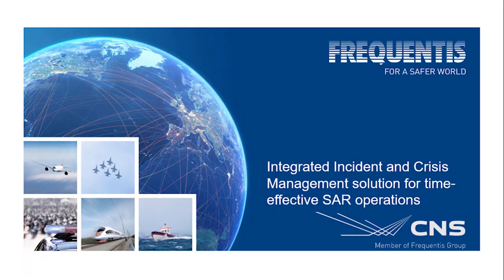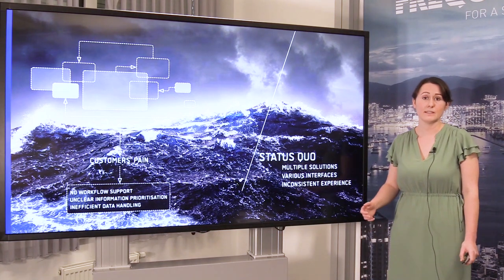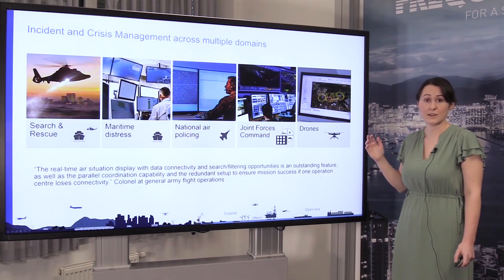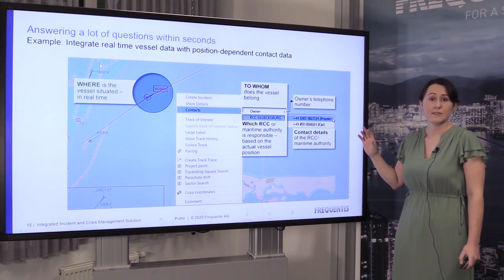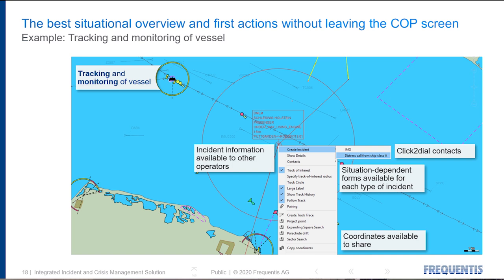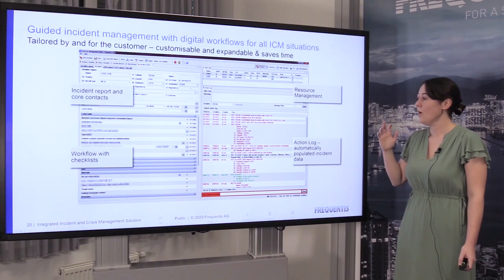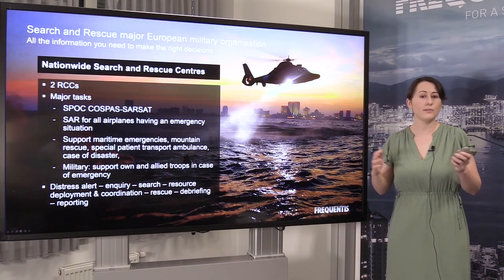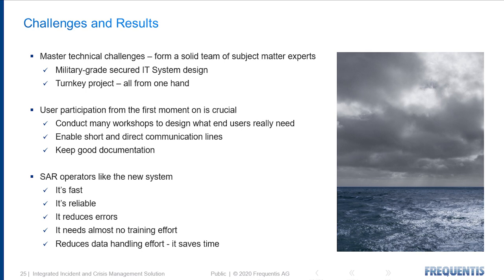Frequentis CONNECT: Integrated Incident and Crisis Management Solution for Effective SAR Operations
Solution consultant Ciara Keenaghan presents our maritime Incident and Crisis Management solution for effective search and rescue operations.
A live demonstration video is also available on our YouTube channel.